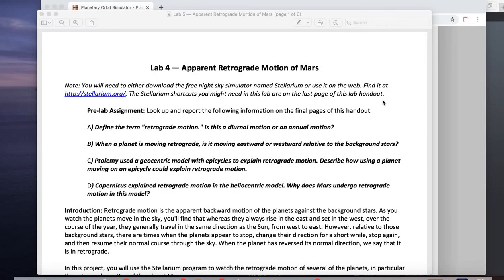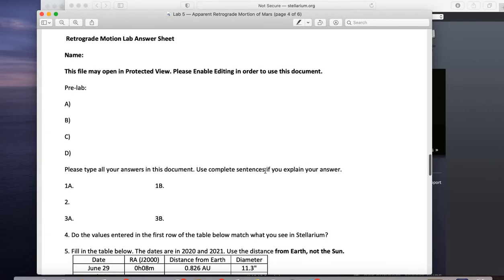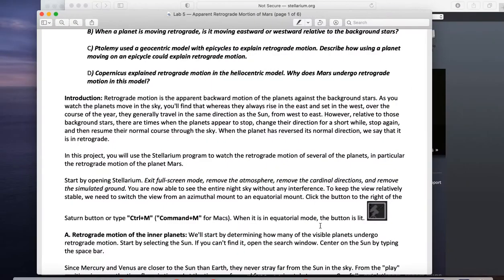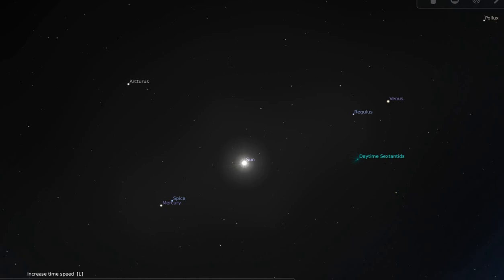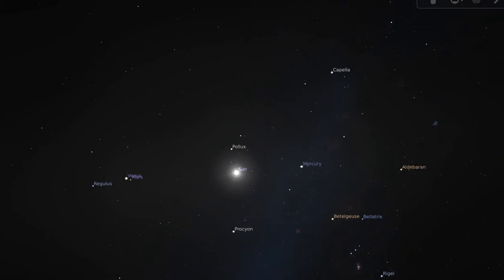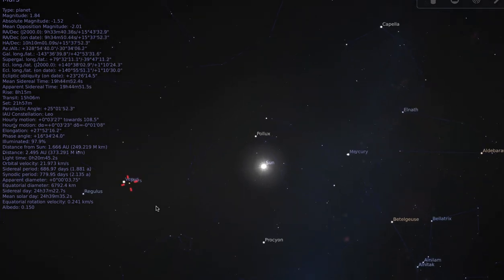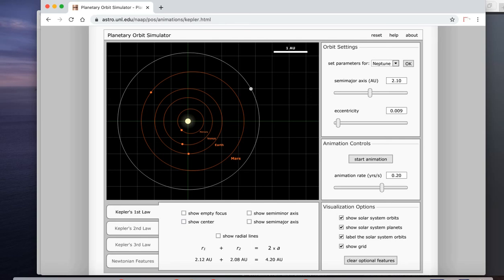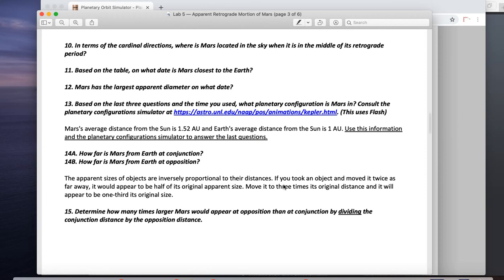Directions for Apparent Retrograde Motion Lab